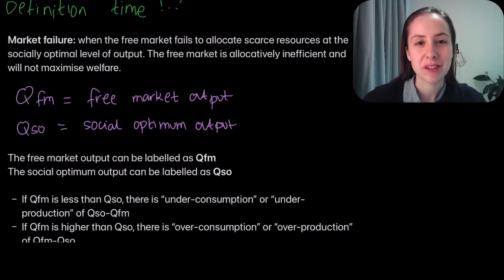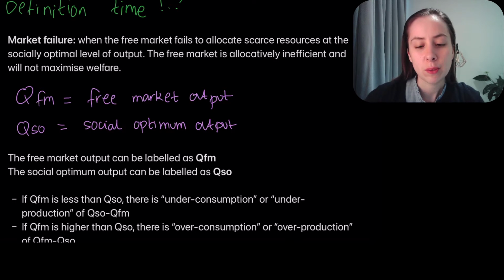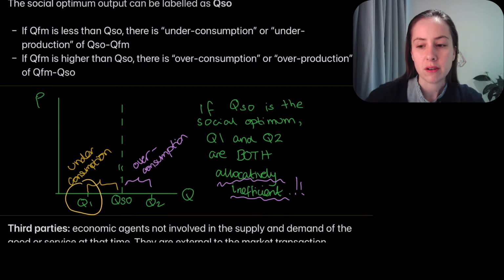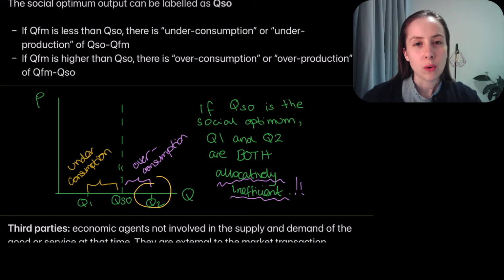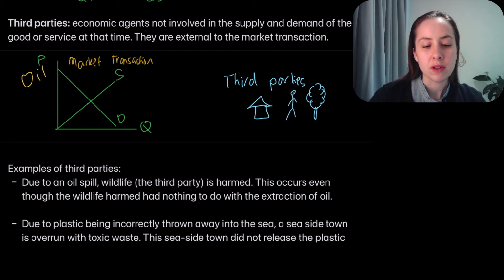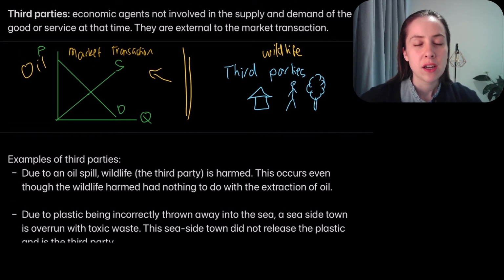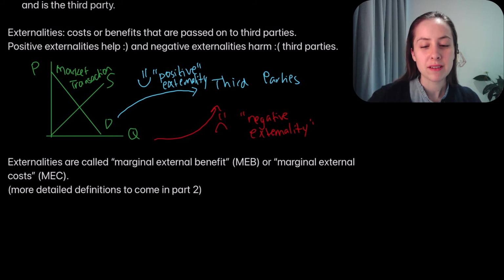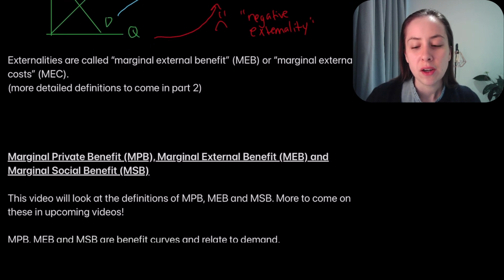Externalities PT1: Free Market, Under/over-consumption, Positive and Negative A-level Econonomics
Hi All,

i.e.

Sophie